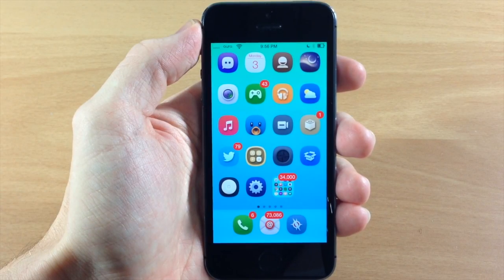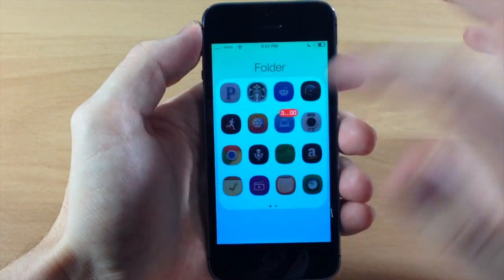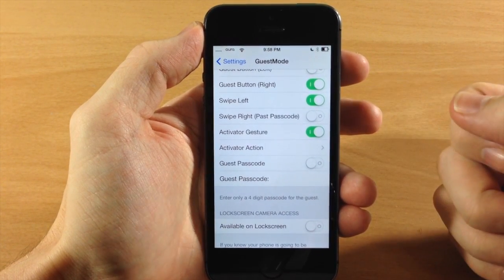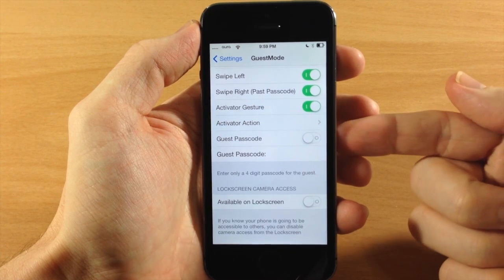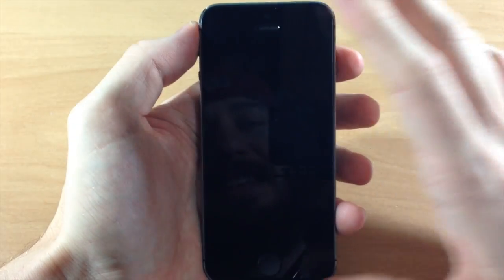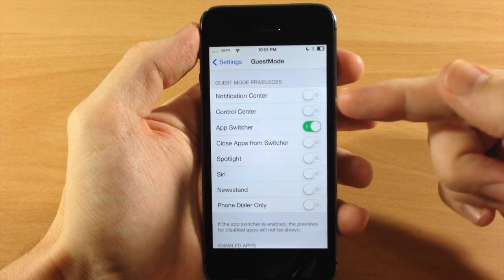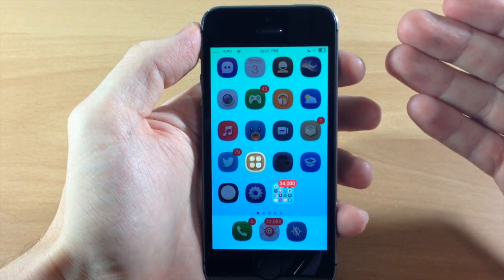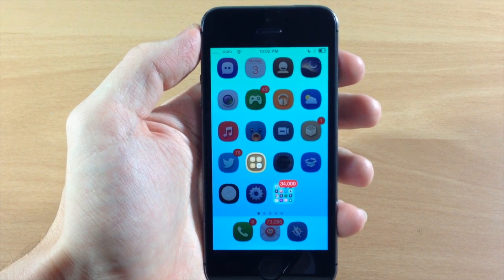iOS 7 Jailbreak Tweak - GuestMode